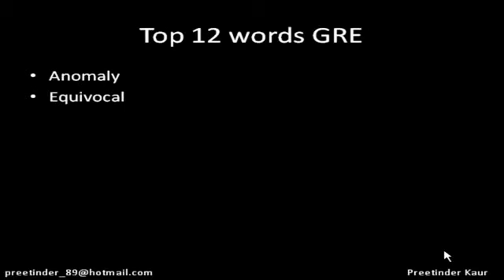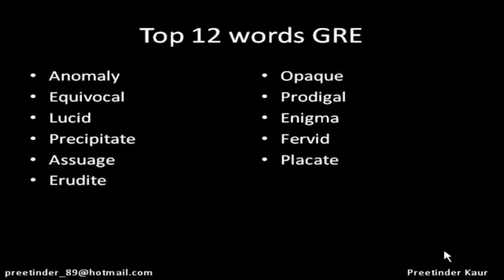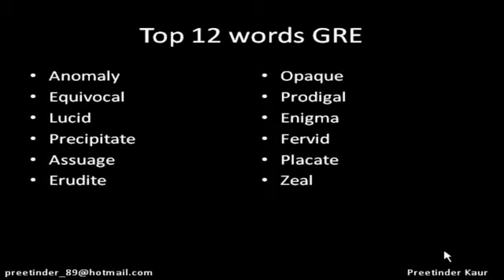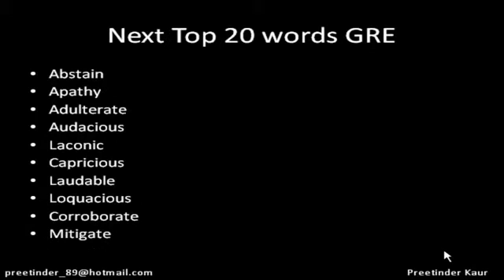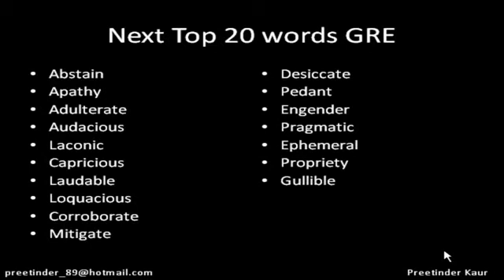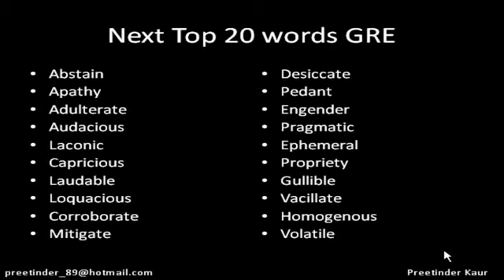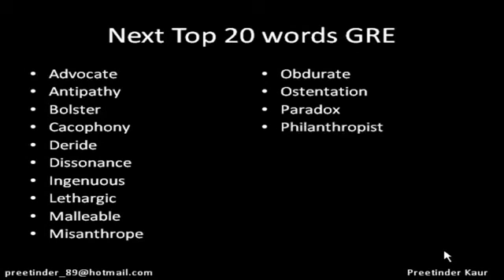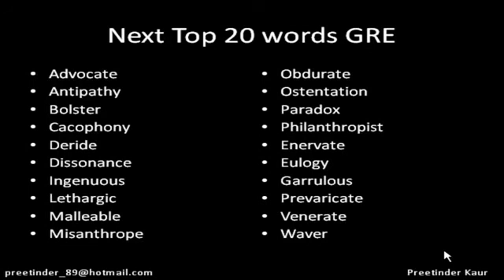Top 52 Words Vocabulary GRE SAT CAT